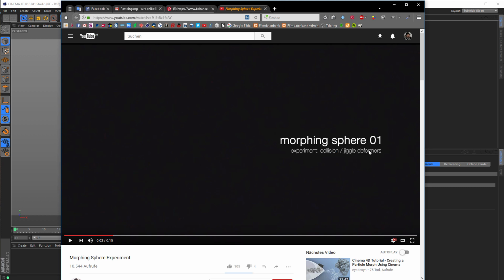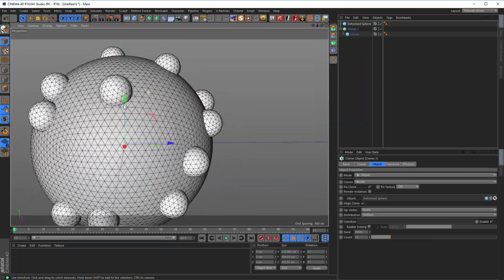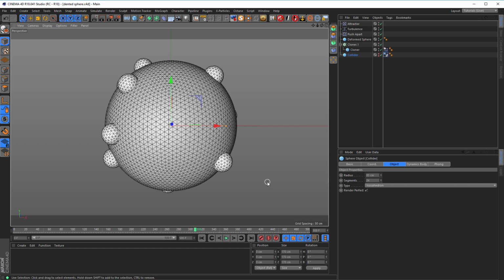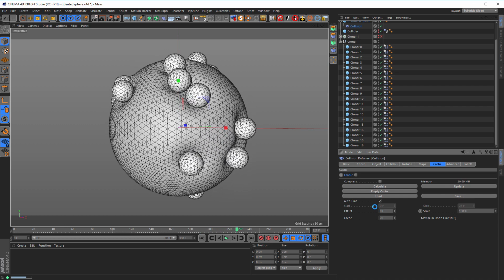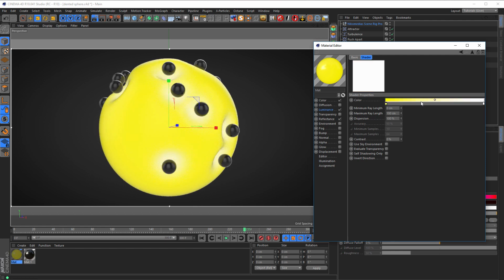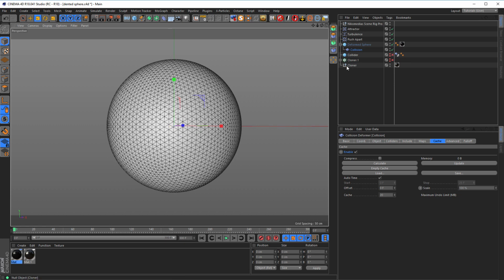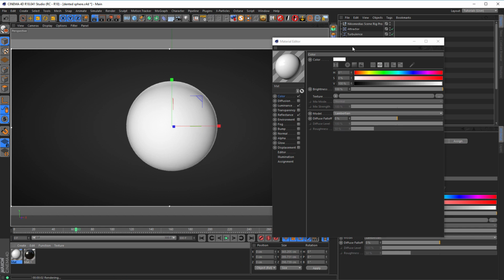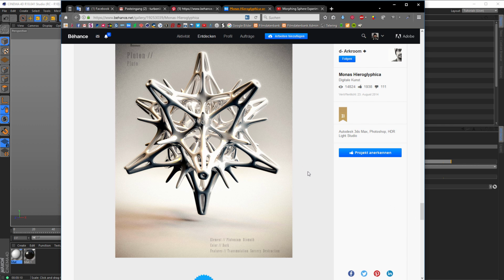Animated Deformed Sphere (Cinema 4D Tutorial)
Gestern wurde ich gefragt, wie man folgendes video umsetzen kann. Hier ein kleines Tutorial dazu.
Yesterday I was asked, how to achieve the result in this video. Here is a quick tutorial for it.

.:: LINKS ::.

.:: DOWNLAODS ::.